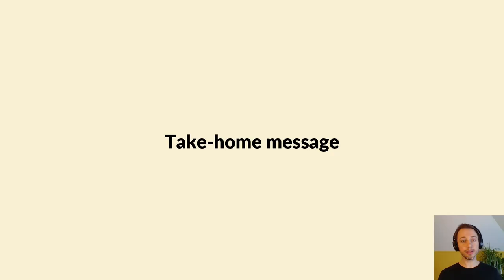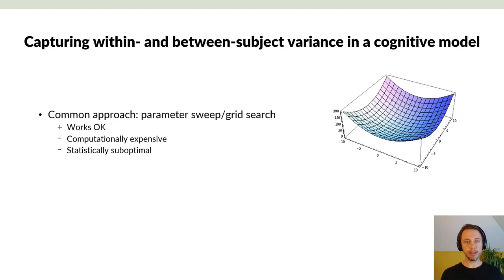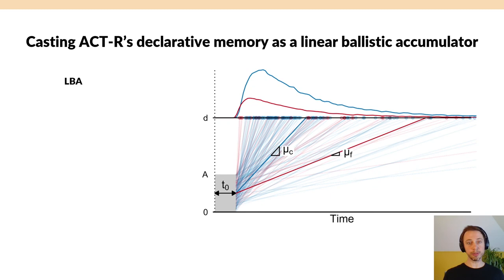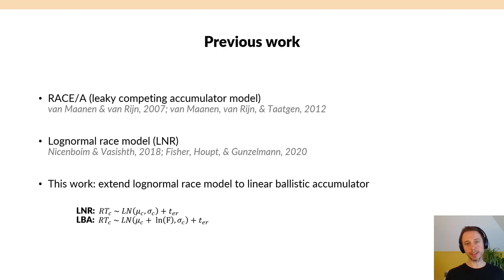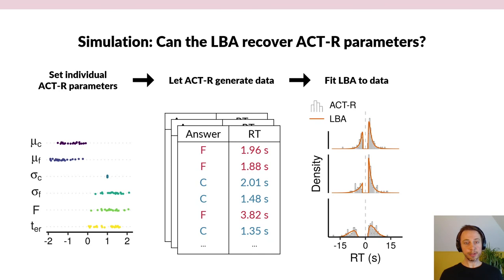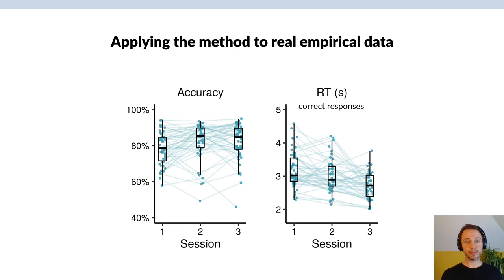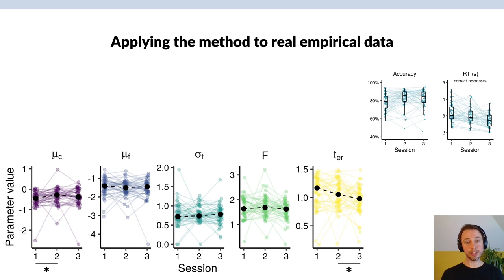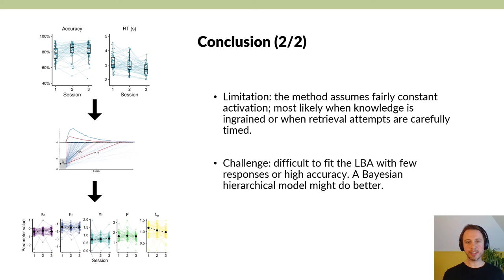How to estimate ACT-R memory parameters with the linear ballistic accumulator - MathPsych/ICCM 2021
Time stamps:
00:00  -  Introduction
01:28  -  Capturing within- and between-subject variance in a cognitive model
03:25  -  Casting ACT-R's declarative memory as a linear ballistic accumulator
07:13  -  Simulation: Can the LBA recover ACT-R parameters?
08:50  -  Applying the method to real empirical data
12:34  -  Conclusion